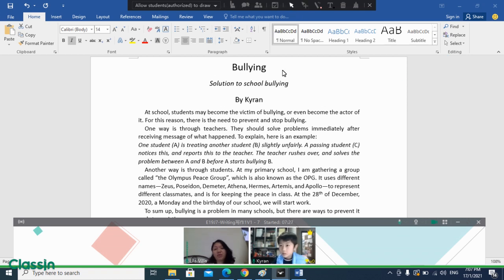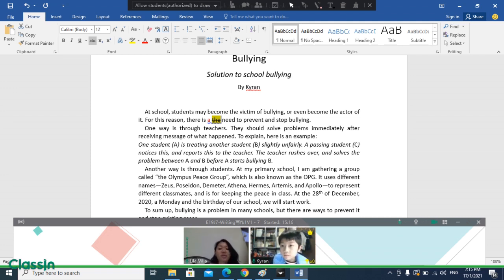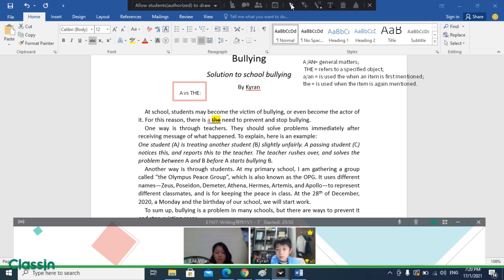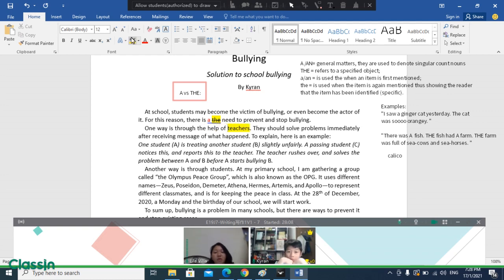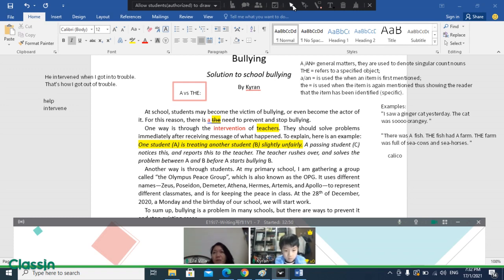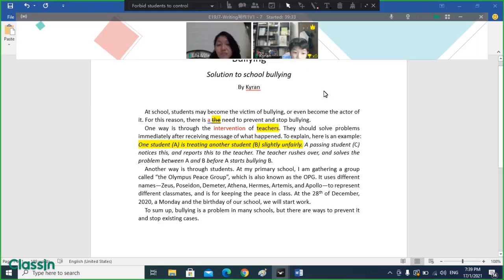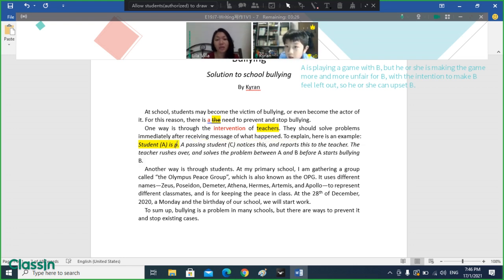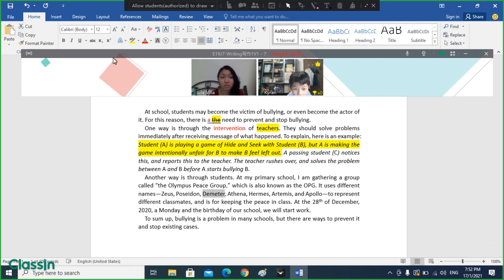7 year old Kyran's lesson is on the nuances of A/An/The and the essence of "Manipulation"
Kyran, 7, from Guangzhou likes Greek mythology and is one of, if not my best student in my writing class. Today we discuss "manipulation" among other things.